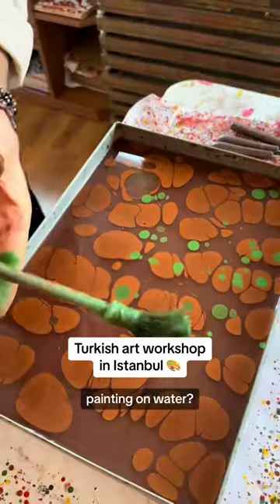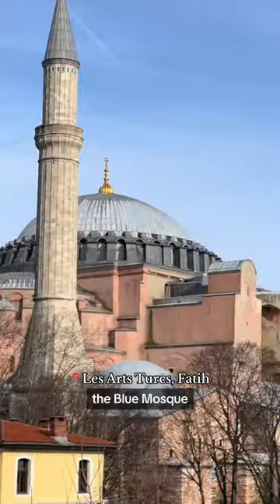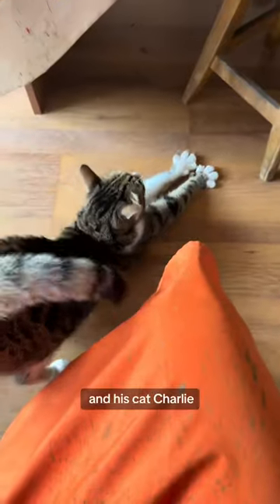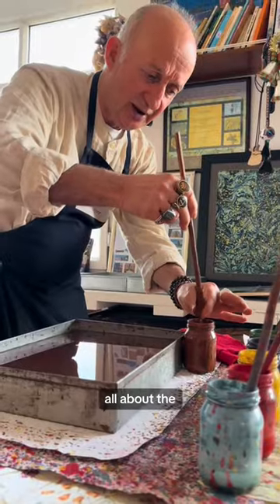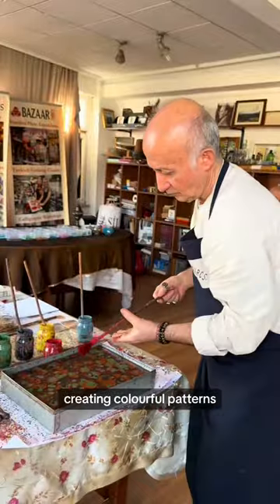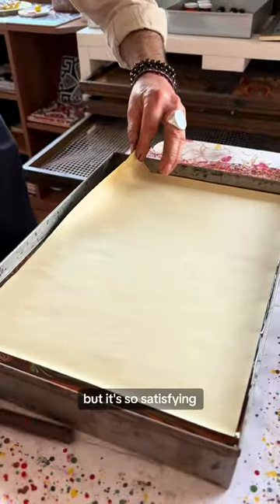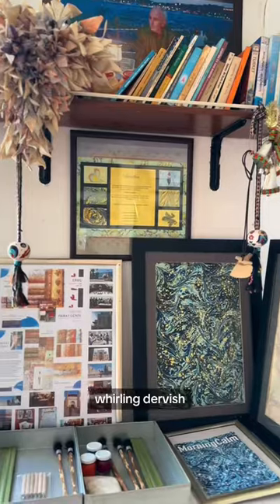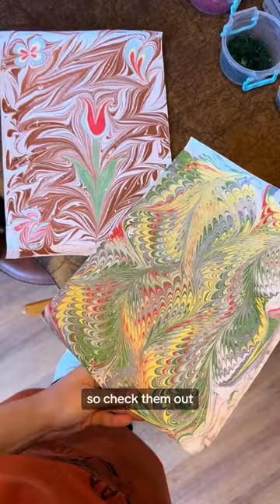Ebru Painting Workshop | Istanbul Bucket List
They say the water reflects how the artist is feeling during Turkish marbling / Ebru and no matter how much you plan your design, the results will surprise you 🇹🇷🎨

📍Les Arts Turcs, Fatih